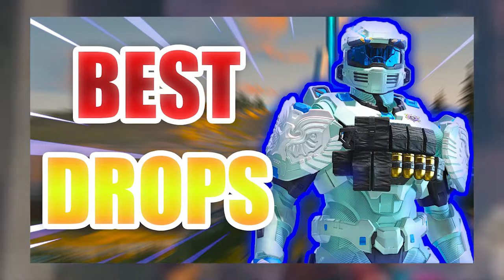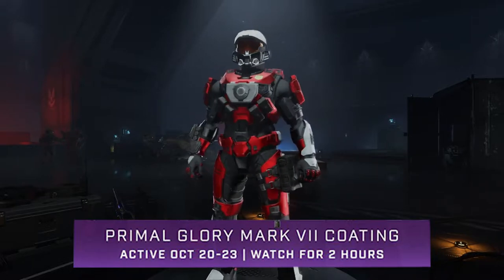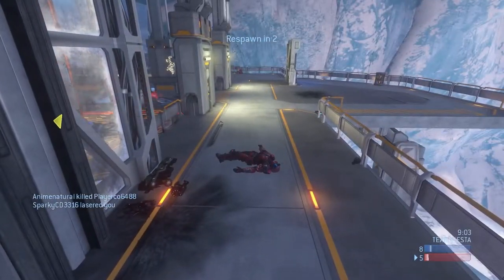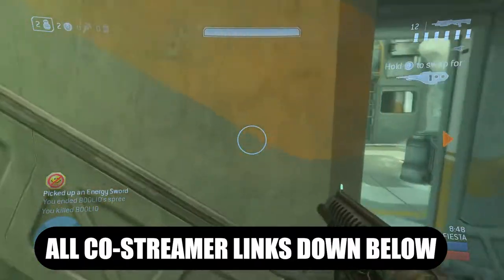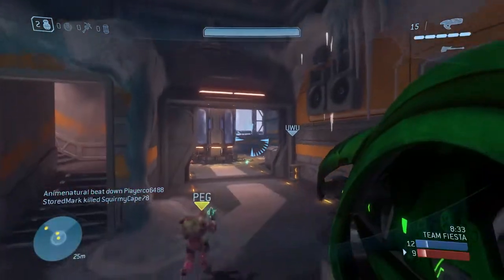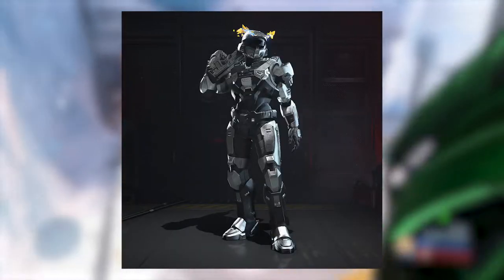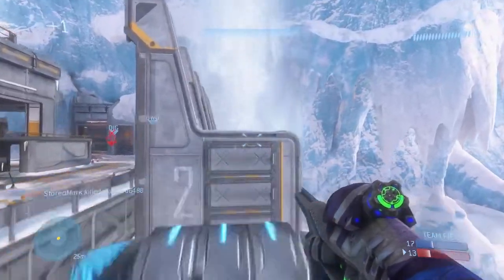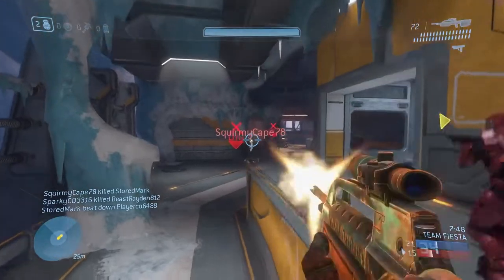Returning Twitch Drops: How To Get Primal Glory Armor Coating And HCS Celebration Stance!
Halo infinite co-streamer drops have been revealed! Mark 7 primal glory armor coating and the hcs celebration stance has made its return as twitch drops! If you missed these drops before now's the time to get them. In order to get these drops, all you got to do is watch the partnered co streamers for a set amount of time.

Co-Streamers: (Will continue to update, there's a ton lol).